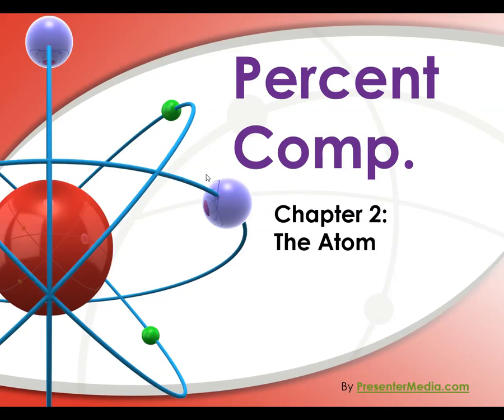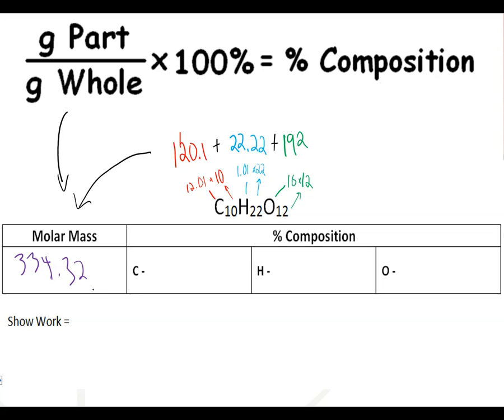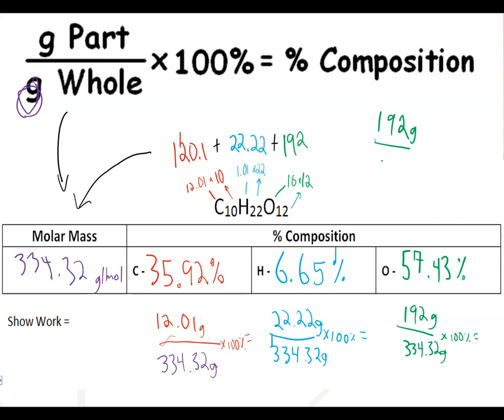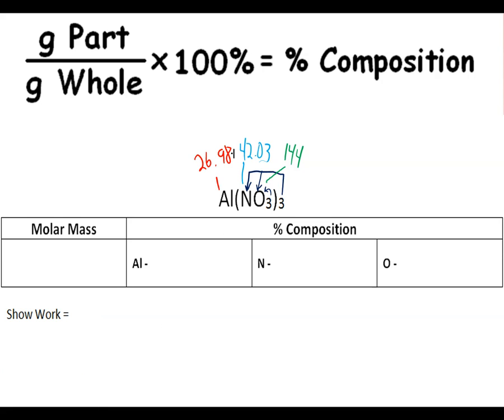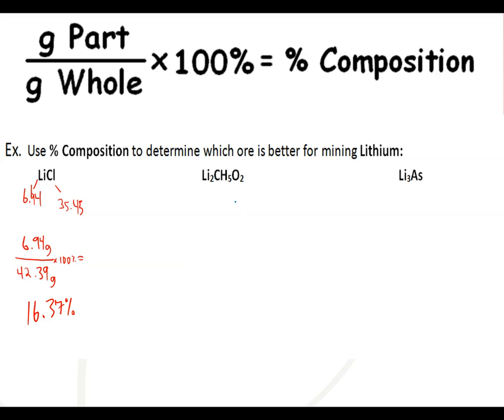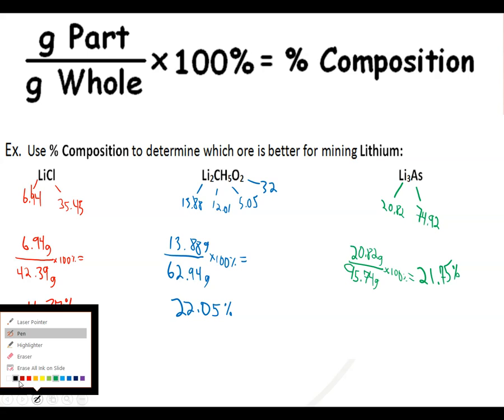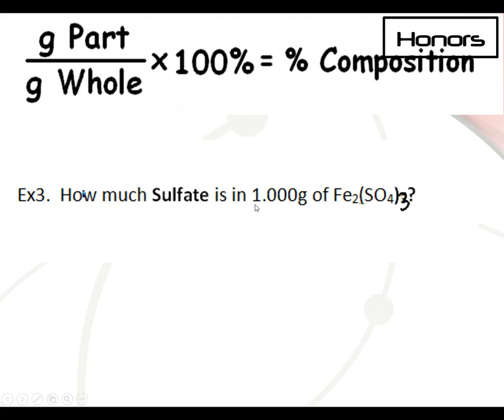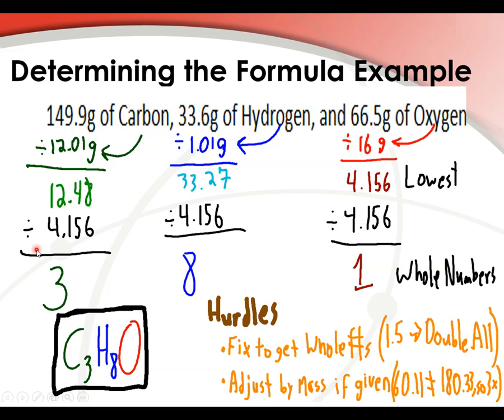Percent Composition by Mr.D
Mr.D goes over Percent Composition and briefly touches on Empirical Formula (which is an Honors topic)